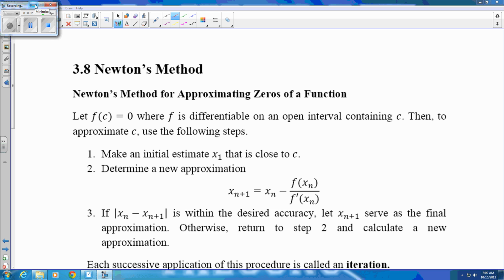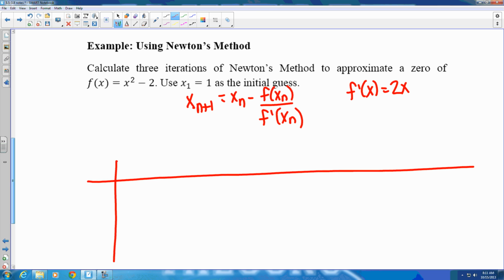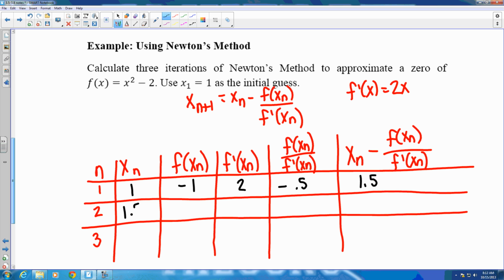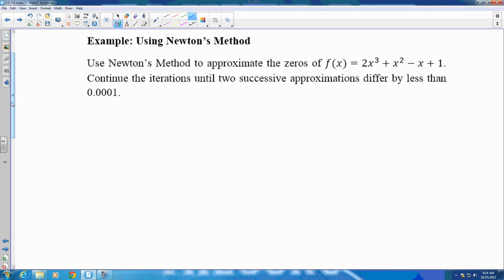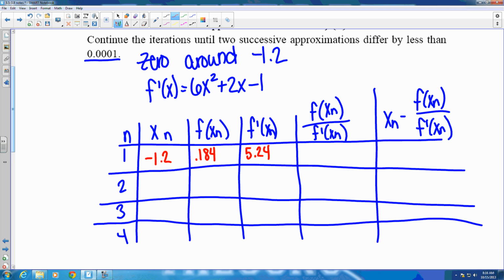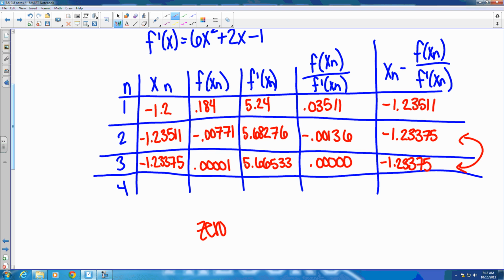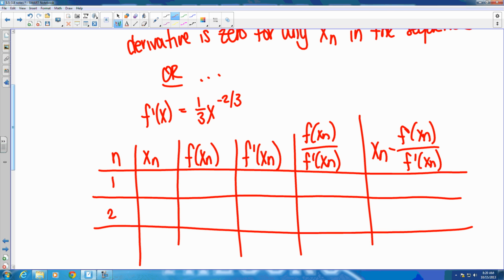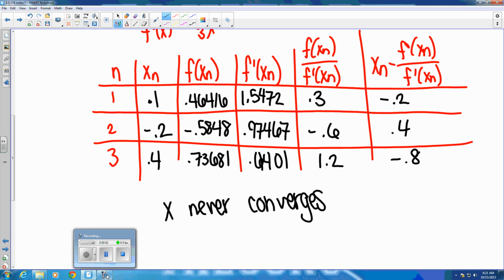Calculus Ch 3.8